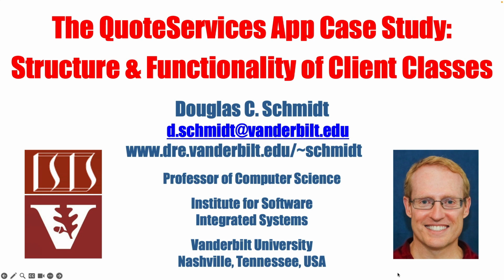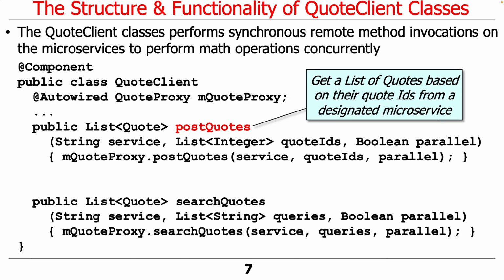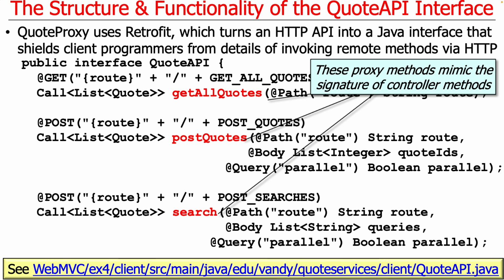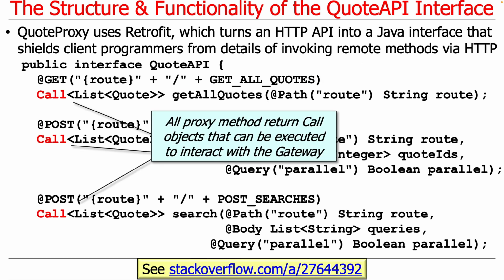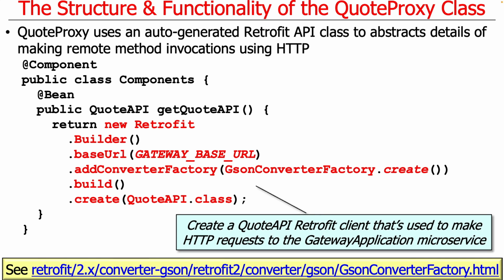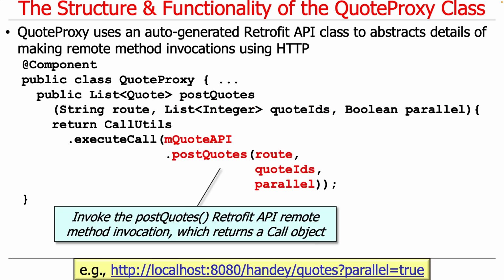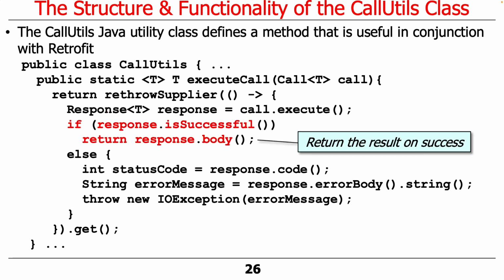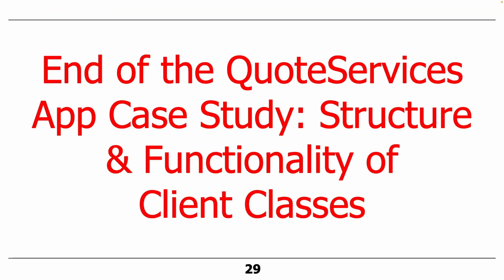The QuoteServices App Case Study: Structure and Functionality of Client Classes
This video describes the structure and functionality of client-related classes and interfaces in the QuoteServices app case study, which is designed to facilitate easy interaction with microservices through a well-organized design. Central to this design is the QuoteClient class, which is integrated with Spring for autowiring and component detection, as well as the QuoteProxy class, which leverages Retrofit to simplify client-side HTTP method invocations. These classes work together to provide a high-level API that enables operations, such as posting and searching quotes through the API Gateway. This design also streamline code by including efficient error handling and a preference for runtime exceptions vs. checked exceptions. These client-related classes exemplify a robust approach to managing remote method invocations on server-related classes (such as ZippyController), thereby ensuring a seamless and efficient client experience.